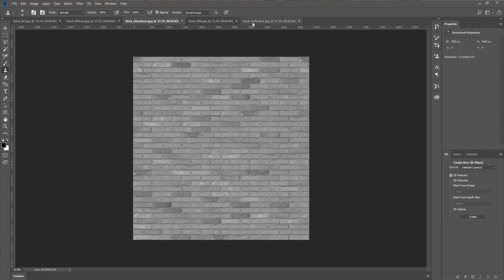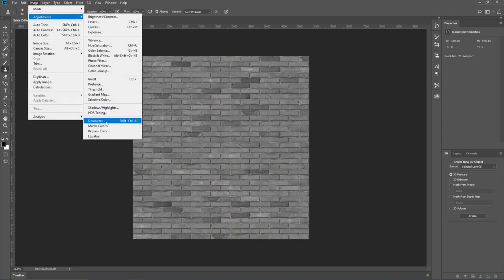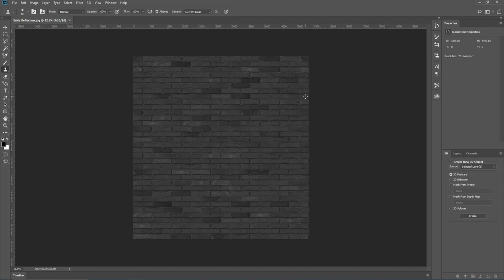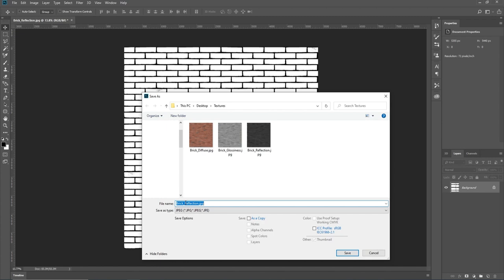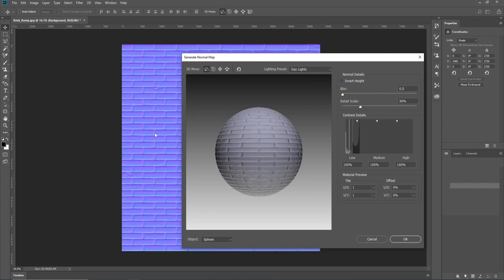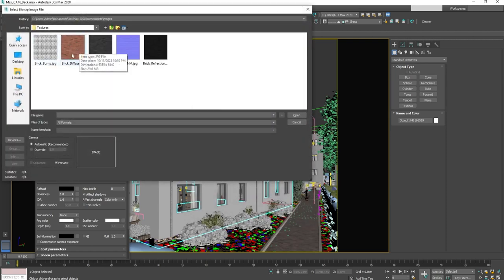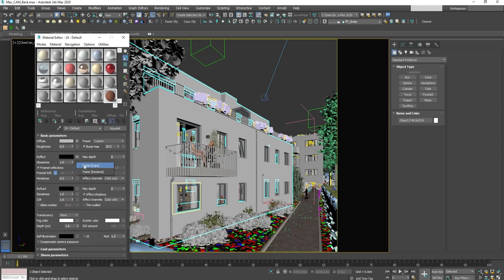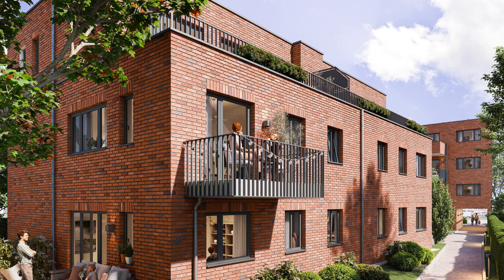🍒 How to Turn Diffuse Texture into 4 Amazing Maps in Photoshop quick tip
🔥  Do you want to create realistic and detailed 3D materials from a single diffuse texture? In this Photoshop tutorial, I will show you how to generate Glossiness, Ambient Occlusion, Reflection, and Normal maps in just a few steps. You will learn how to use filters, selections, and adjustment layers to manipulate the texture and create the maps. You will also see how to export the maps for your 3D software and use them there. Watch this video and discover how to enhance your 3D models and scenes!

⏱️ Timestamps:
00:00 - Intro
00:53 - From Diffuse to Glossiness Map
02:30 - Create Reflection Map
03:22 - Create Bump Map/ Ambient Occlusion
04:50 - Create Normal Map
07:43 - Create Material 3Ds Max
12:05 - Outro

🔥 Wanna SAVE TIME? Unreal Engine - Save Texture Memory - Channel Packing

🔥 Learn How to Make Stunning Clay Renders - 3ds Max + V-Ray + Photoshop

🔥 State sets explained - boost your work and SAVE TIME - 3Ds Max best tips